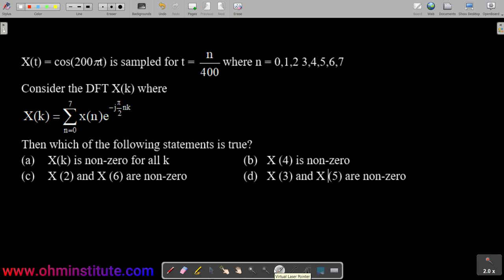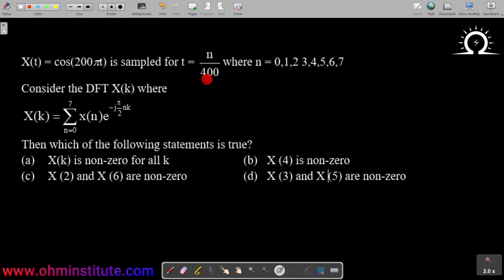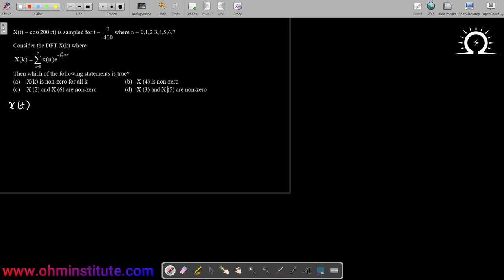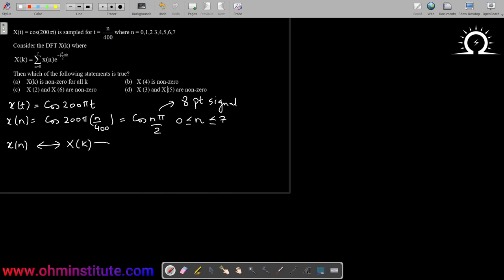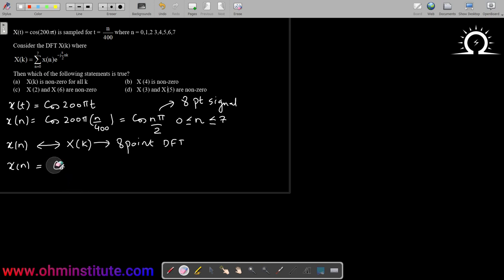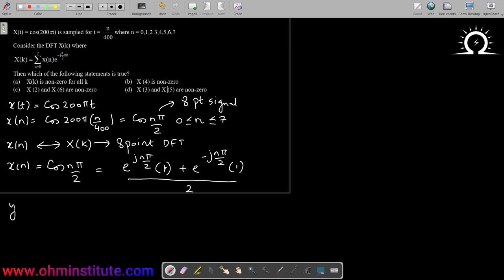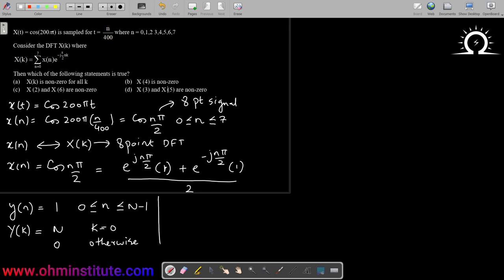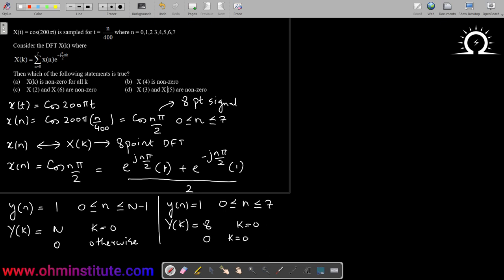GATE 2020 EC PAPER SIGNALS QUESTION WITH VIDEO SOLUTION